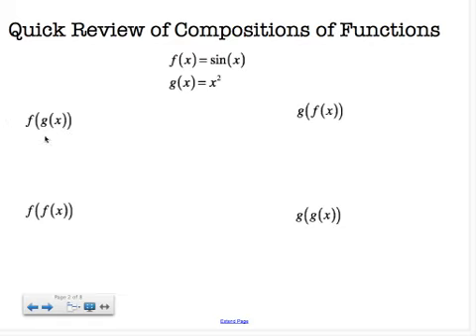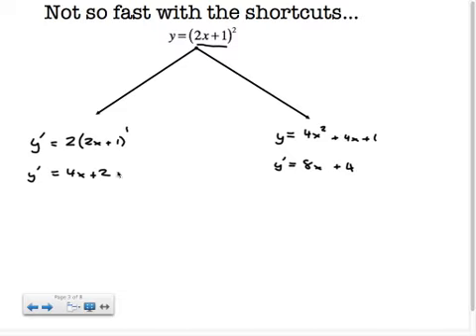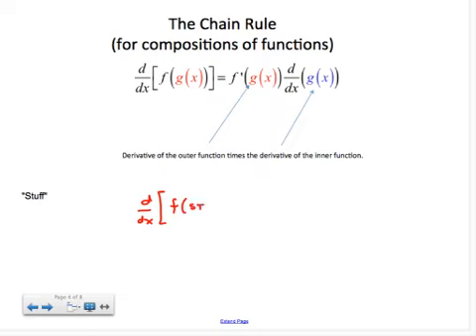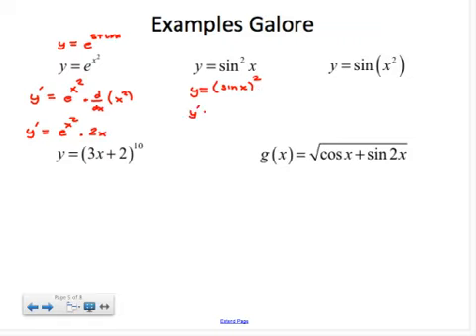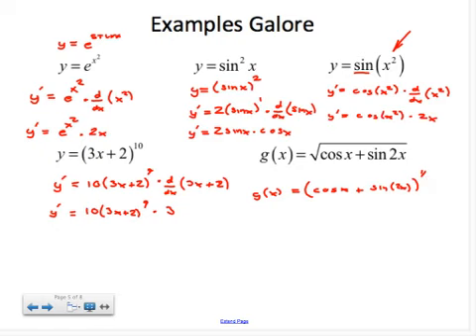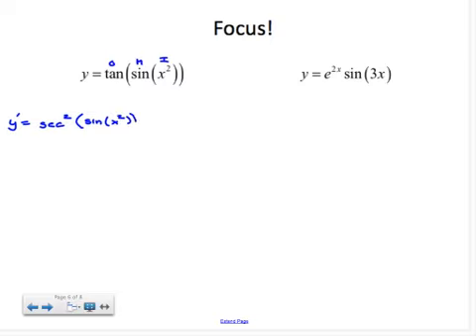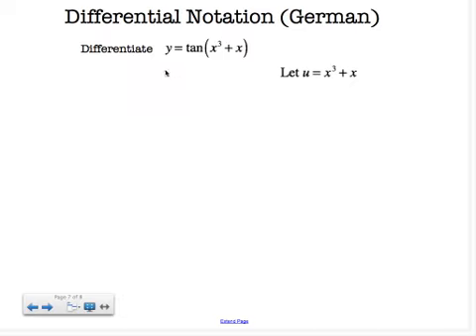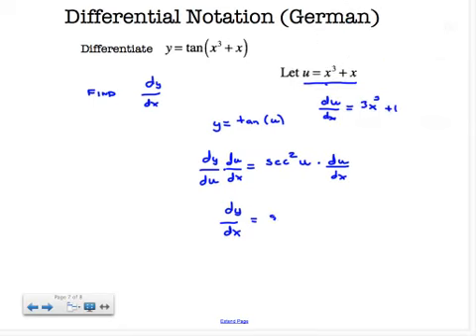The Chain Rule (Calculus I)